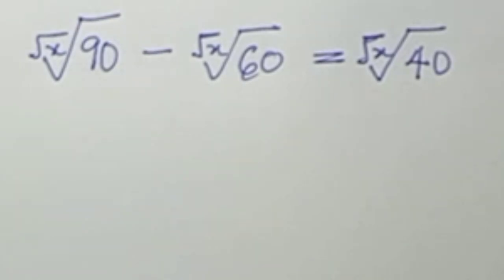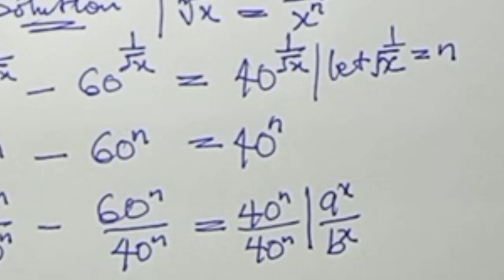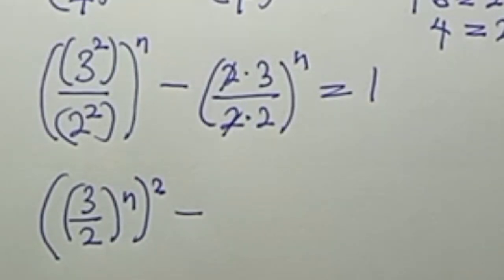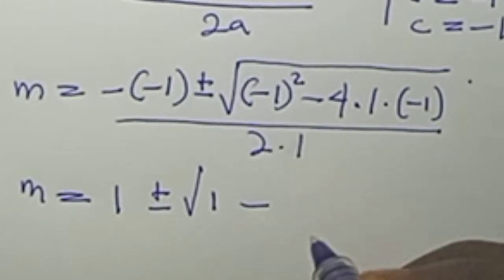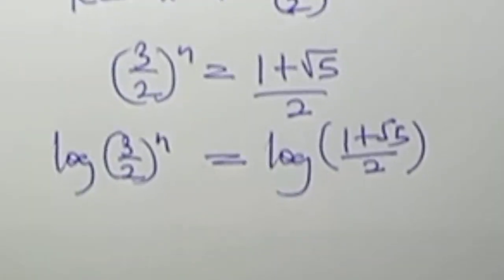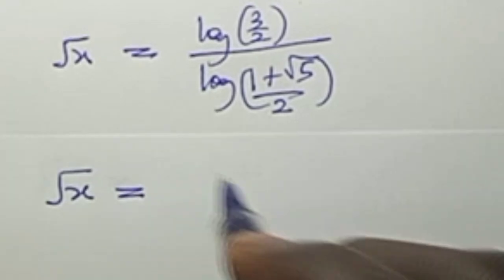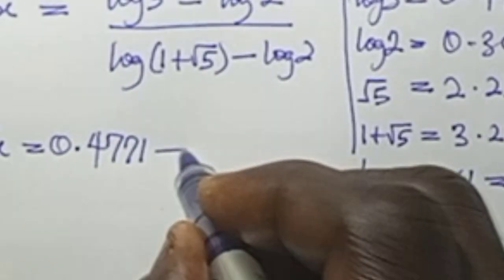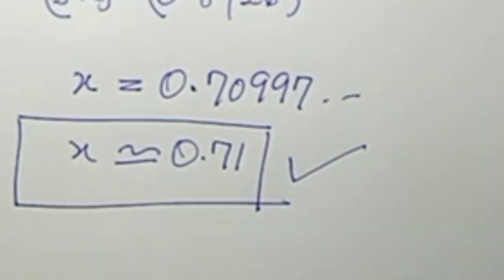Indonesian Math Olympiad Algebra Problem | Can You Solve for x?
Can you solve this tricky Indonesia Math Olympiad algebra problem? In this video, we go through a step-by-step solution to solve for x, using methods that are commonly applied in math competitions and entrance exams.

This type of question is often seen in Math Olympiads, AMC, SAT, and other international exams. It is designed to test algebra skills, logical reasoning, and problem-solving techniques while helping you prepare for both classroom learning and advanced competitive exams.

📘 In this video, you will learn:
✔️ How to approach algebra Olympiad problems
✔️ Step-by-step methods to solve for x
✔️ Problem-solving strategies for competition math
✔️ Preparation tips for Indonesia Math Olympiad, IMO, AMC, and SAT

🔥 Try to solve it yourself before watching the complete explanation and see if you get the correct answer.